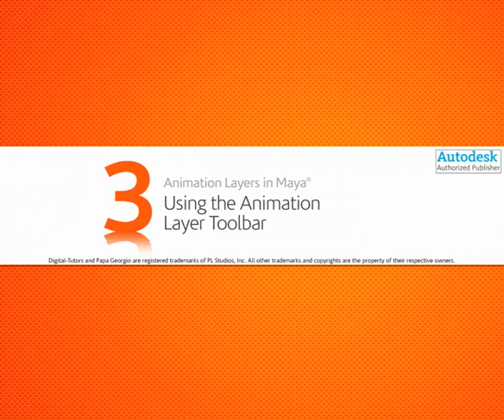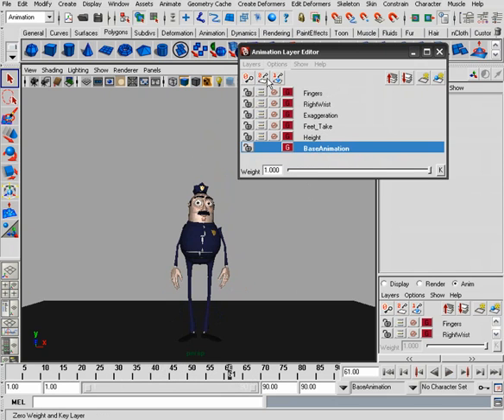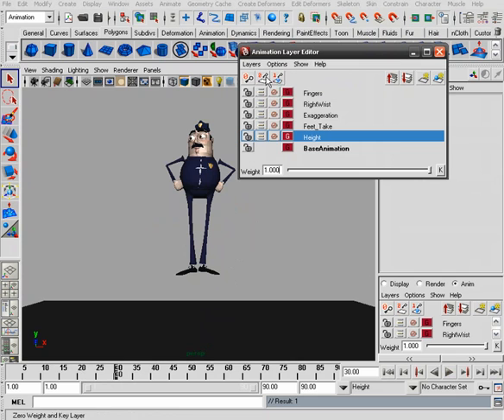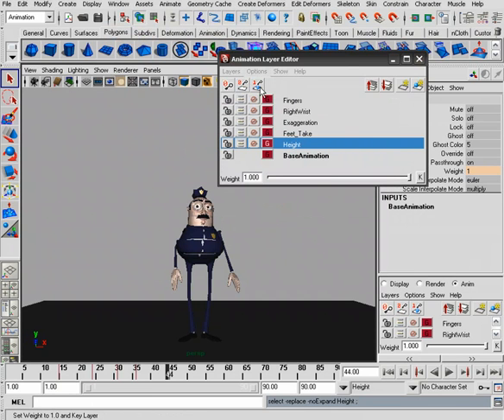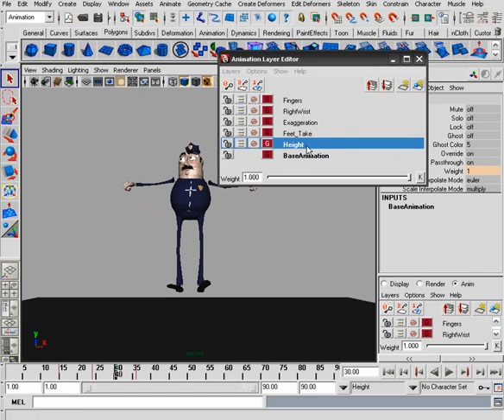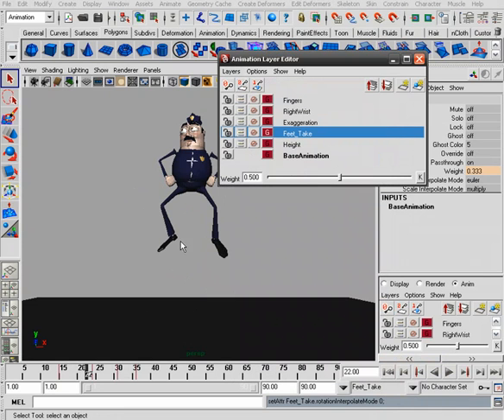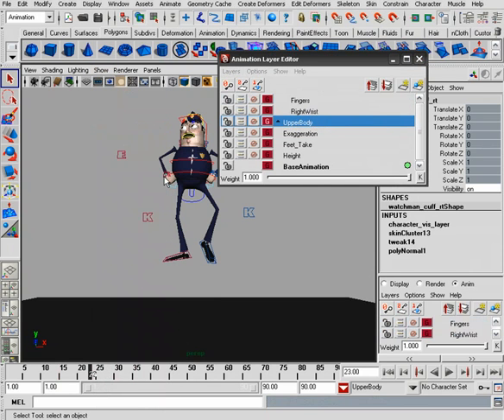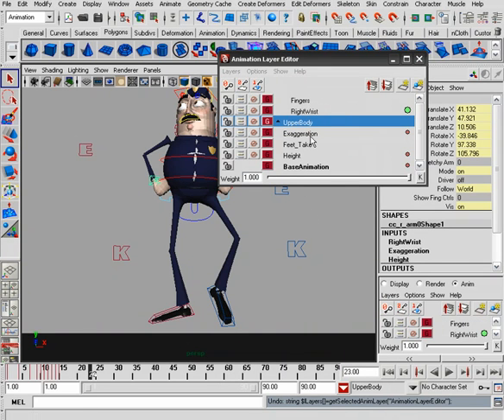Animation Layers in Maya Autodesk Maya. Part 3. Autodesk Maya